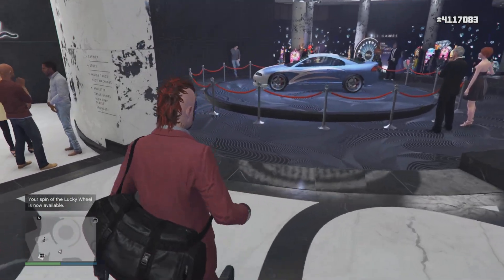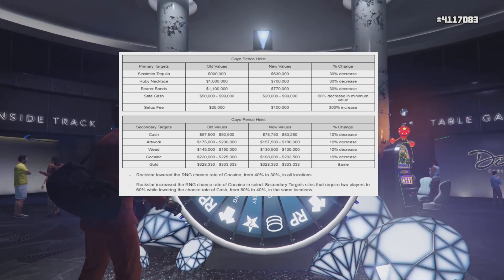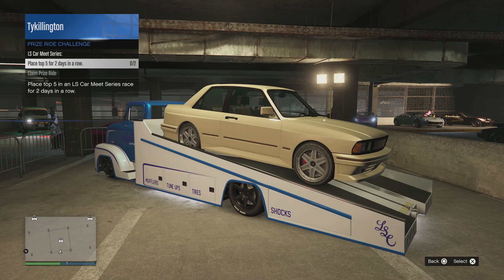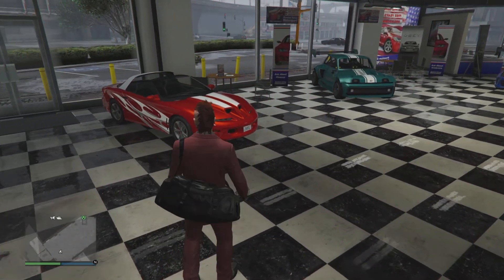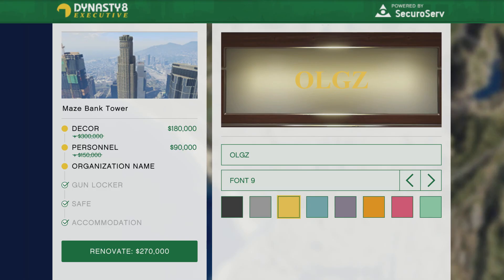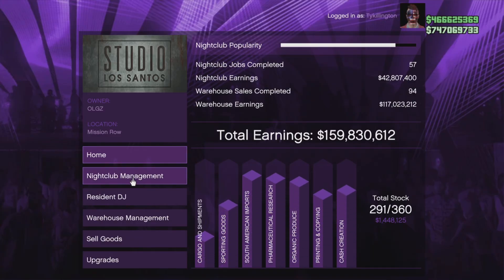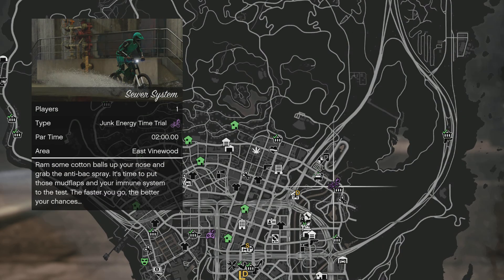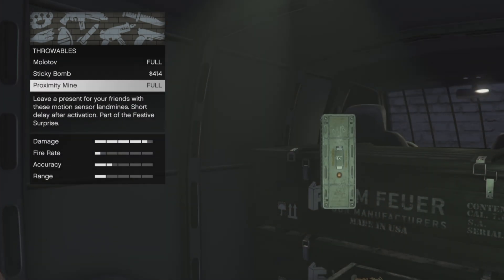GTA Online 10 Year Anniversary Double Money Weekly Update Disaster!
This update week will live in INFAMY!!!